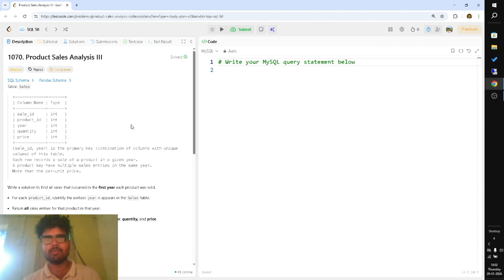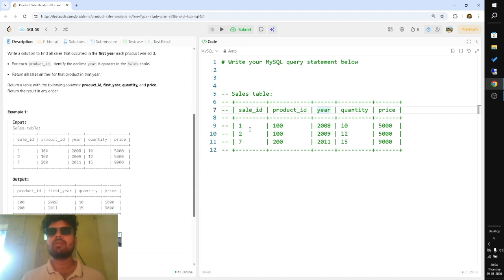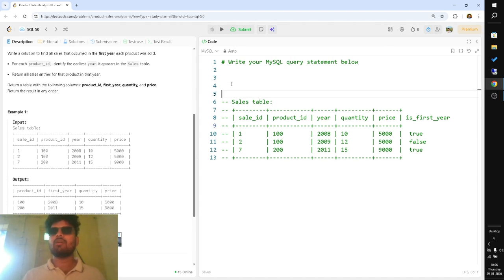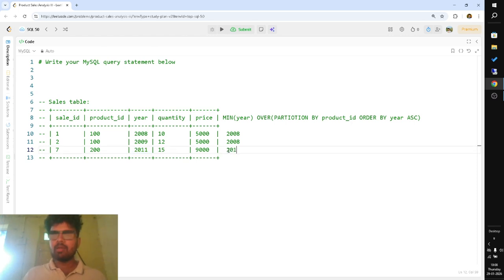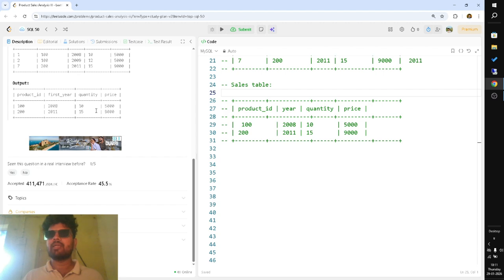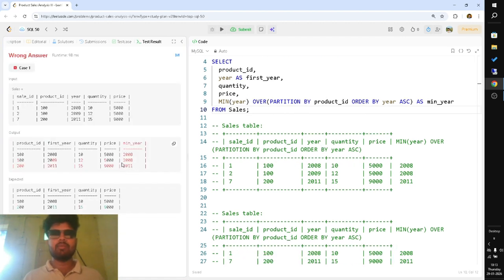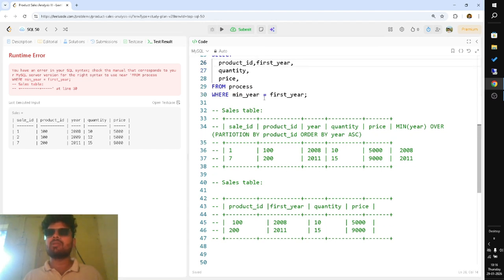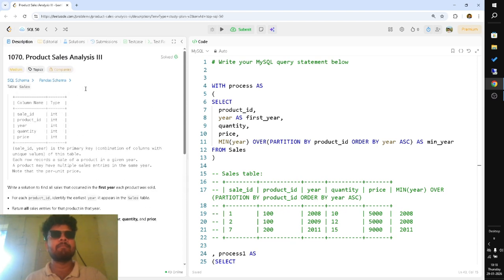SQL 50: LeetCode 1070 - Product Sales Analysis III (Interview Prep Essential!)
Unlock the power of SQL with this comprehensive guide to solving LeetCode problem 1070, "Product Sales Analysis III"! 🚀 Whether you're a beginner or looking to sharpen your database skills, this video breaks down a tricky SQL challenge into easy-to-understand steps. Learn how to identify and extract crucial sales data from the first year each product hit the market, a common scenario in real-world data analysis.

What you'll discover:

Problem Dissection: See how to break down complex SQL problems into manageable parts (1:52).
Window Functions Demystified: Master the MIN() OVER(PARTITION BY...) window function to find the earliest sales year for any product (5:39).
Step-by-Step Query Building: Watch as the SQL query is incrementally constructed, making it simple to follow along (11:19).
Practical Application: Understand how to filter and retrieve specific data based on calculated values, a vital skill for data analysts (13:04).
LeetCode Success: Follow a proven approach to tackle medium-level SQL questions and ace your coding interviews (17:36).

Perfect for anyone studying for data science interviews, enhancing their SQL proficiency, or simply curious about efficient database querying.